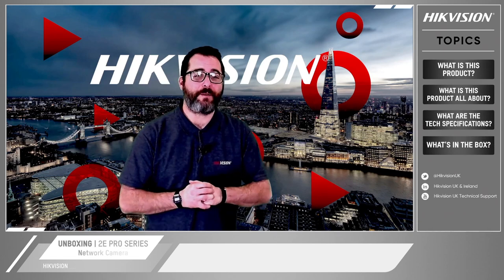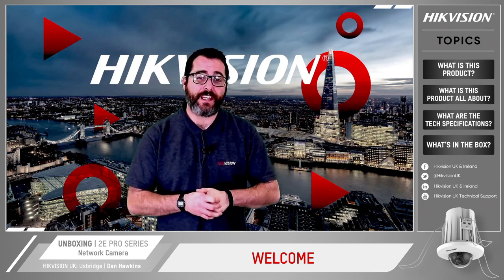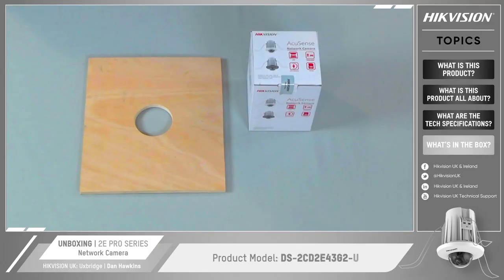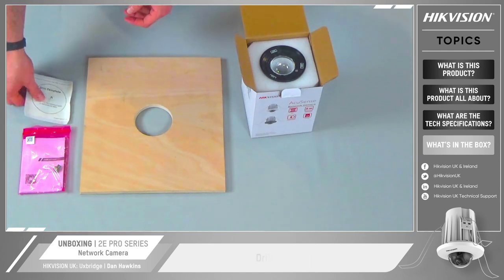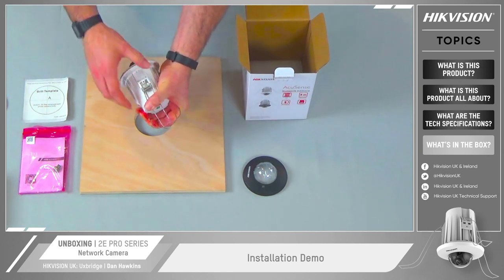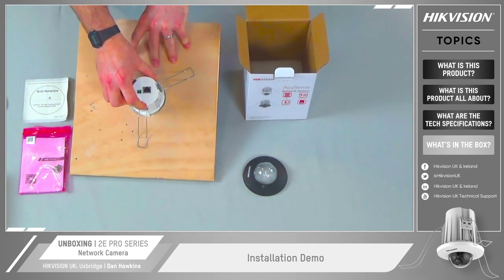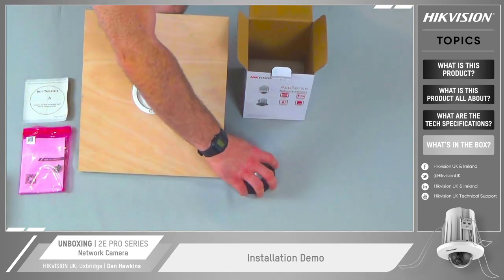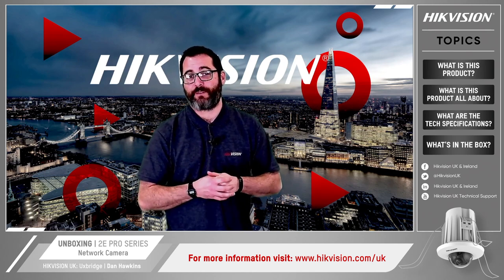2E Pro Series Network Camera Unboxing | Technical Updates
4 MP AcuSense In-Ceiling Fixed Mini Dome Network Camera

Key features include:

- High quality imaging with 4 MP resolution
- Clear imaging against strong backlight due to 120 dB WDR technology
- Efficient H.265+ compression technology
- Built-in microphone for real-time audio security
- Focus on human and vehicle targets classification based on deep learning